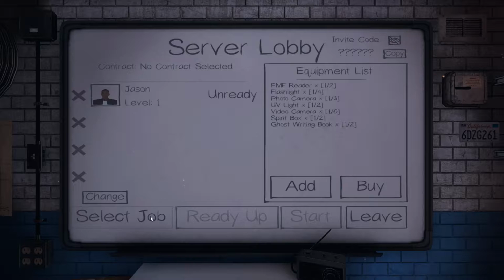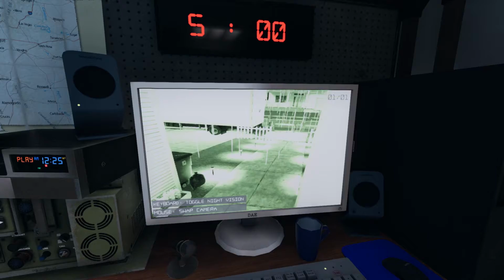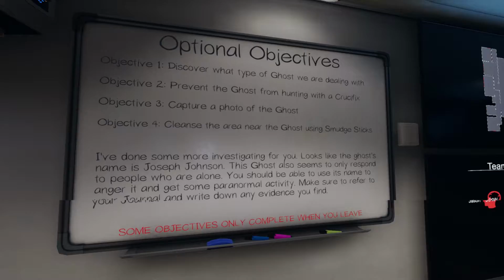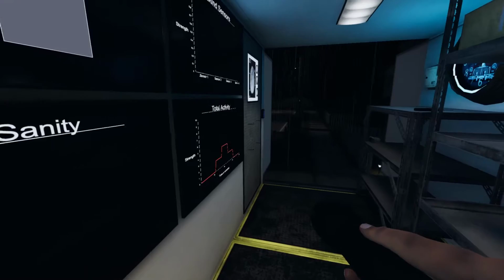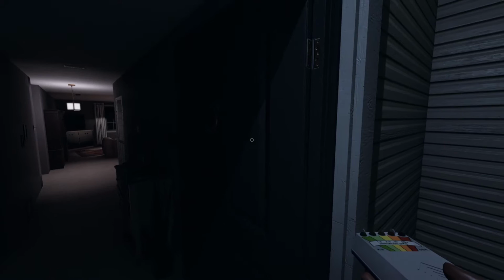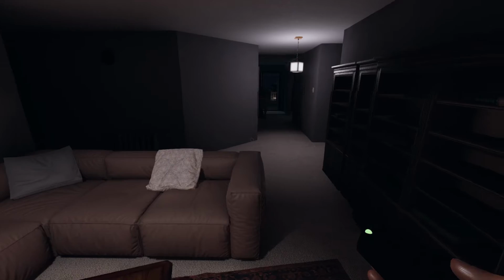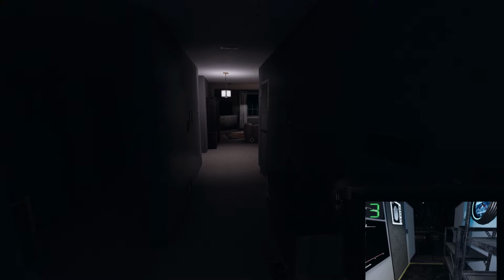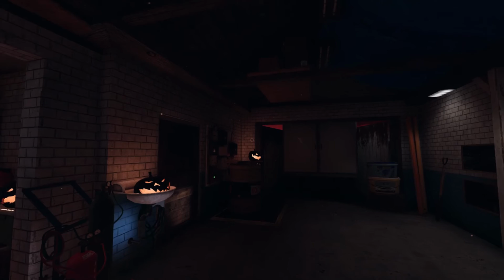Playing Phasmophobia... Joseph Johnson did not want me there!!!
Today I'm playing solo in Phasmophobia and a ghost named Joseph Johnson is my prime target but he doesn't want me in his house...

LIKE THE MUSIC IN THE END??? HERE IS THE LINKS PLEASE SHOW THEM SUPPORT...

Music
Cadmium - Ghost (feat. Eli Raain)

✖  Cadmium

✖ Eli Raain